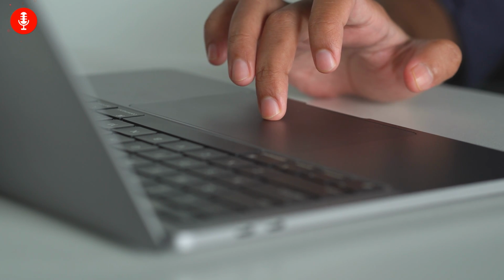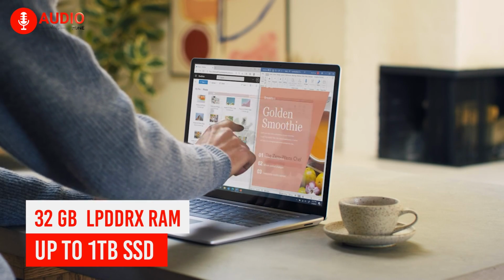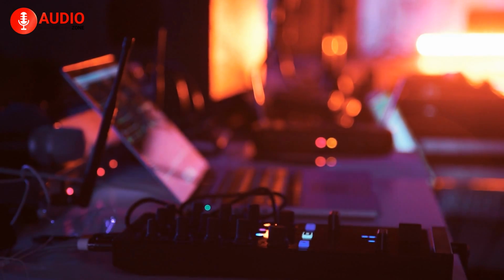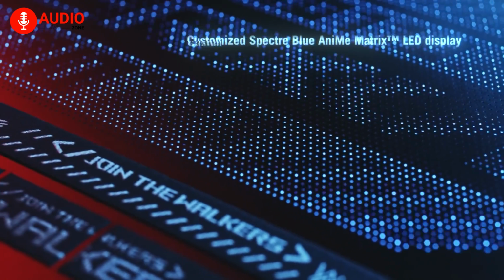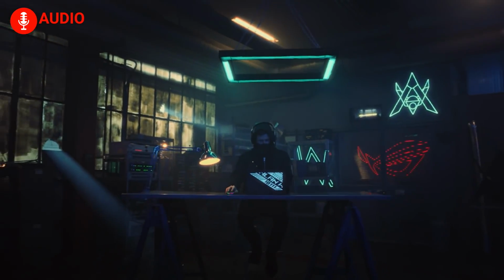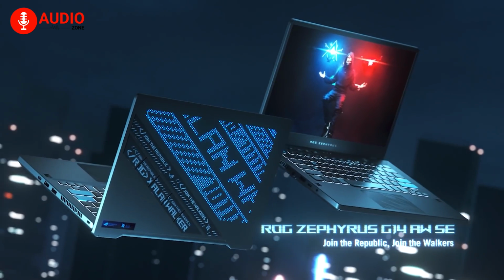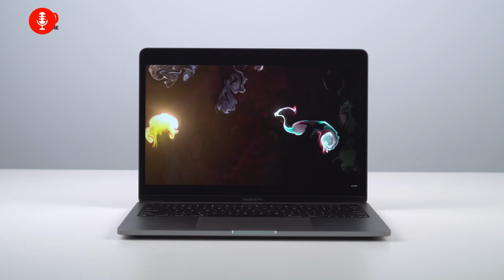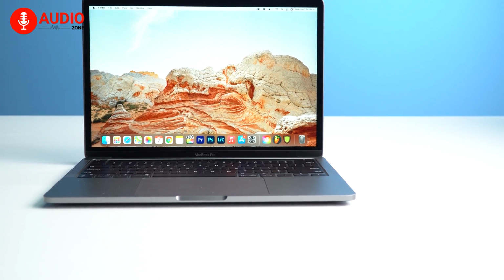5 Best Laptops for music Production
The Best Laptops for music production are specifically designed and custom-made to produce music and help with all the necessities relating to it. They help a music producer to come up with incredibly inspiring music in the studio. There was a time when producing music was a lot more complicated, but nowadays with the help of modern technology, it’s relatively easy and simple, but effective and impactful. In today’s video, we have made a list of 5 such laptops that would be the ideal choice for any music producer.
List of Best Laptops for music Production(Purchase link)